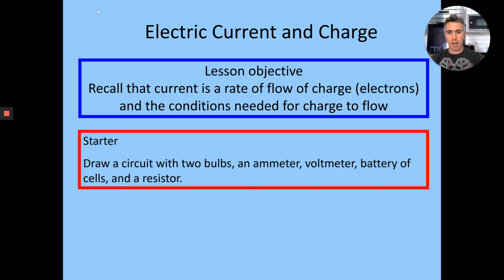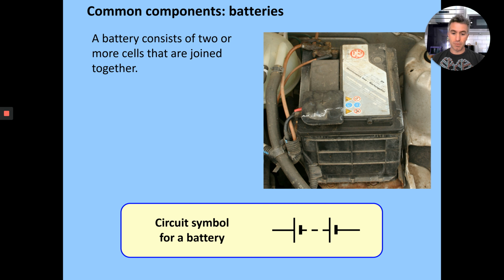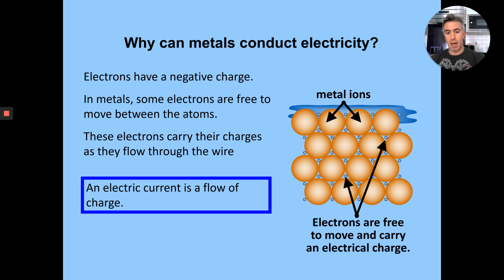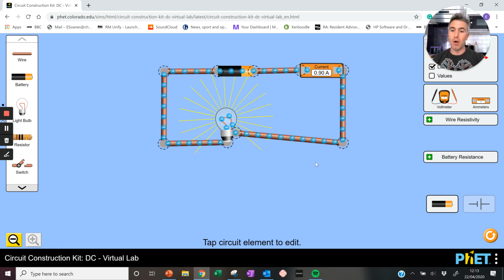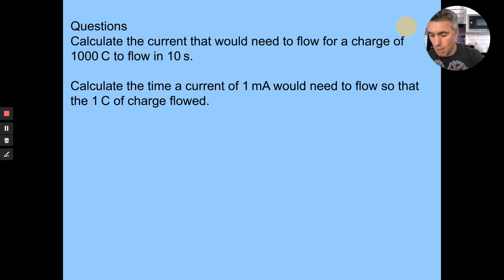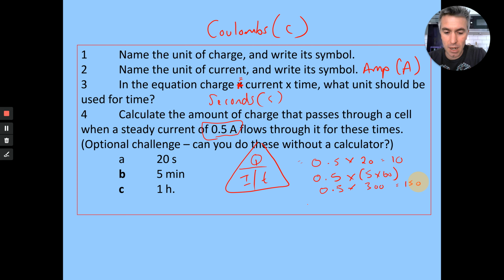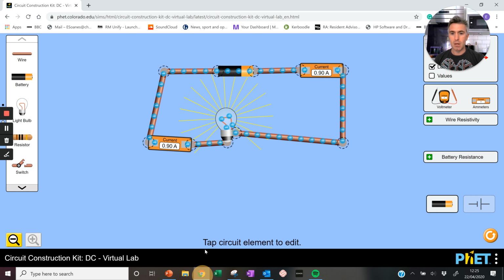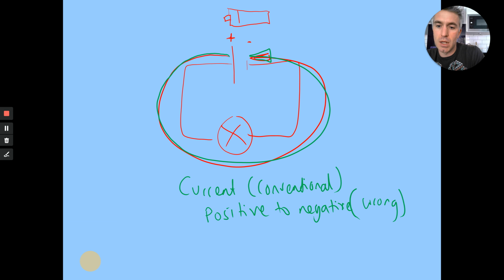Electric current and charge lockdown lessons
A GCSE lesson introducing you to the concepts of electric current and charge. Reviewing some KS3 ideas